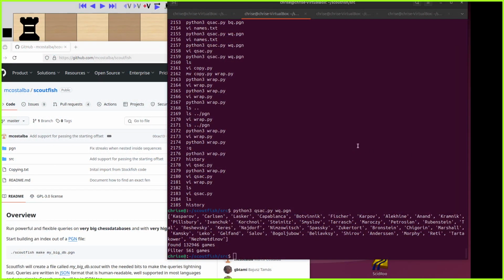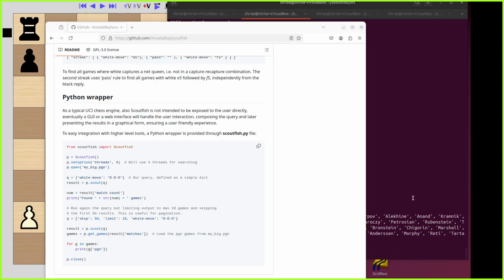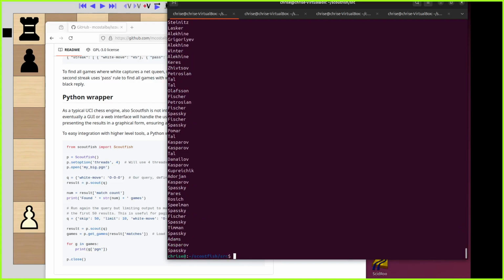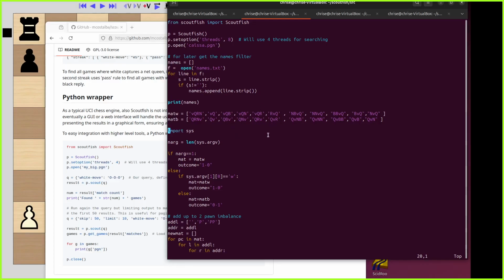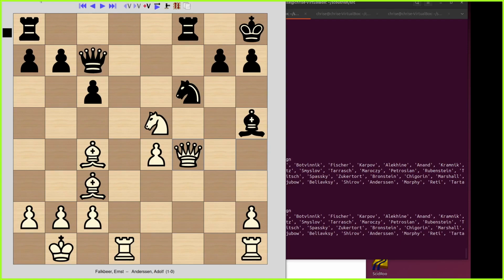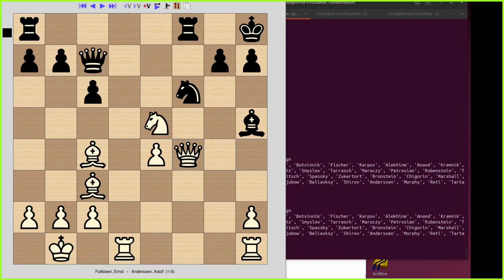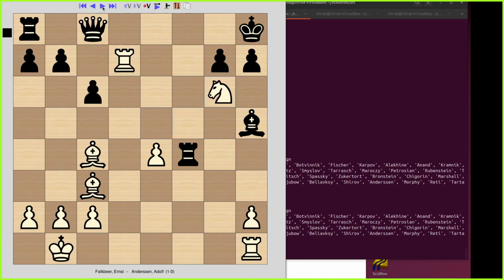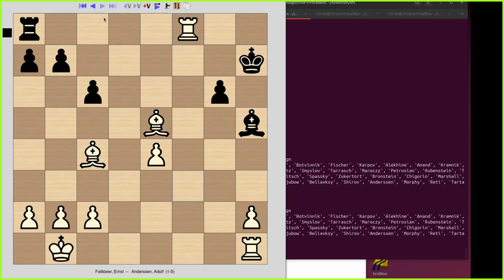Chess Open Source Scoutfish Find Queen Sacrifices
Our second video on scoutfish showing how to use it to find queen sacrifices.

0:00 - Intro
3:49 - Queen sacrifice python script
7:00 - Sample Falkbeer-Anderssen